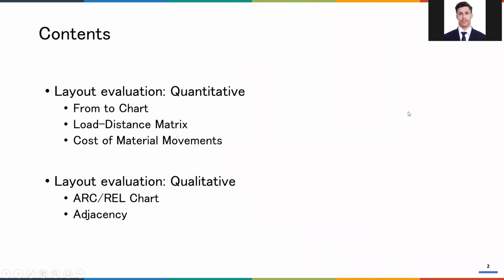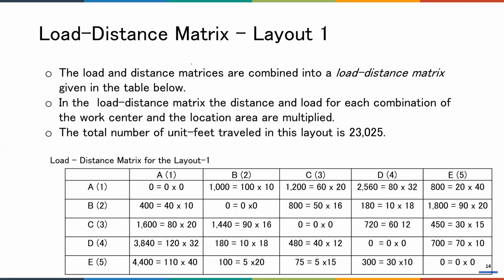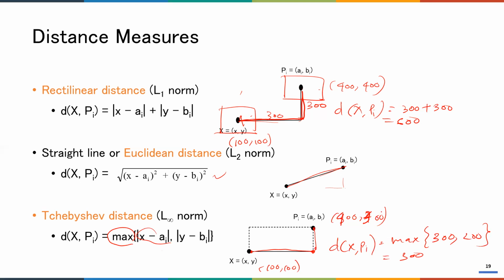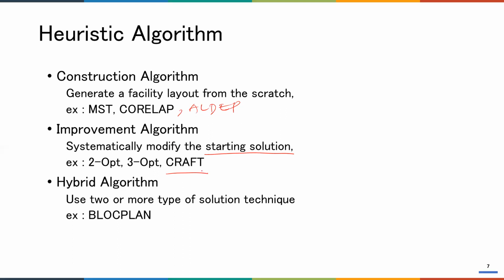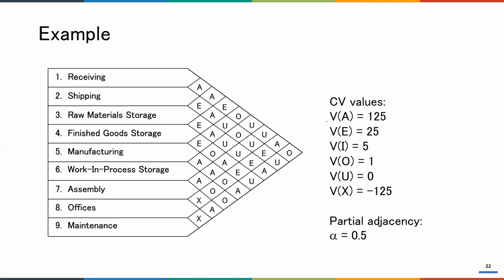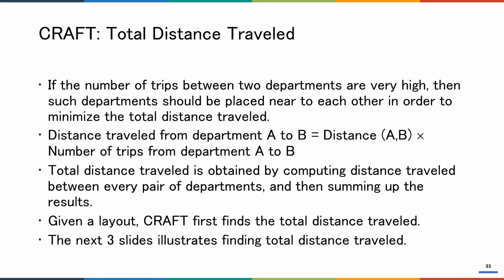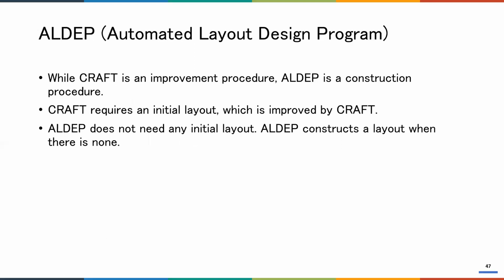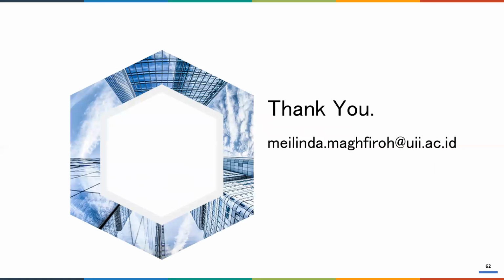PTLF 10. Facility Layout Evaluation